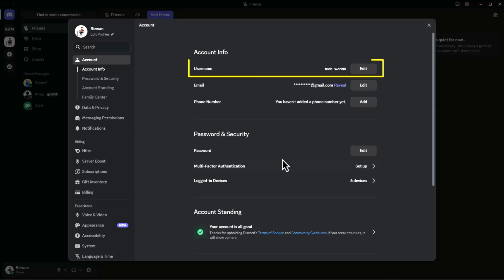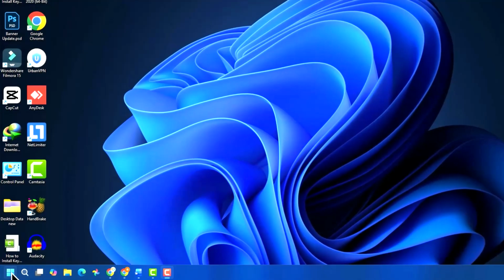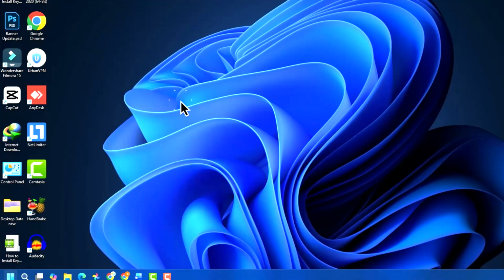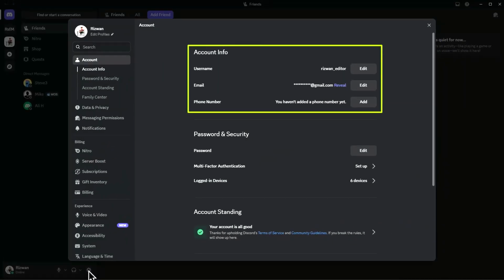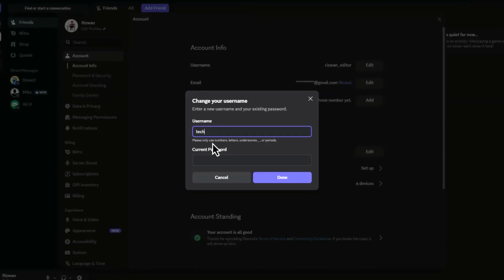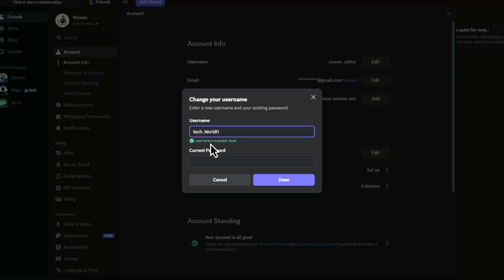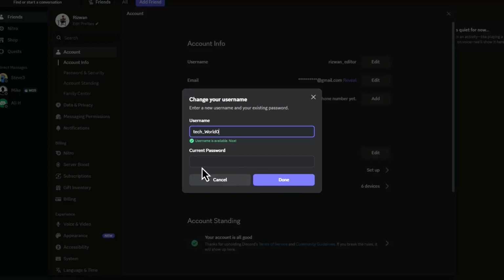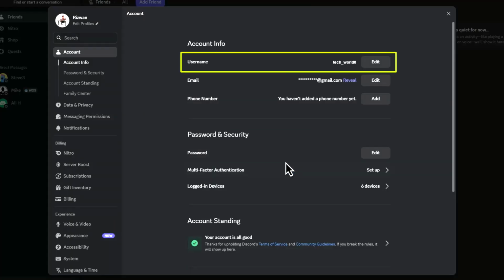How to Change Your Discord Username (Android, iPhone & PC)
Want to change your Discord username? 💬👤

In this beginner-friendly tutorial, I'll show you how to change your Discord username on Android, iPhone, and PC. Whether you're updating your username for a new identity, branding, or simply want a fresh look, this step-by-step guide will help you make the change in just a few taps.

This guide works on the latest version of Discord for Android, iPhone, Windows, Mac, and the web.

🧠 What You'll Learn:
Change your Discord username
Update your Discord display name
Edit your Discord account profile
Choose a unique Discord username
Fix username change issues
Customize your Discord account
⚡ Quick Steps

✔ Open the Discord app or visit Discord.com 💬
✔ Tap or click the User Settings (⚙️) icon
✔ Go to My Account
✔ Tap Username ✏️
✔ Enter your new username and confirm the change
✔ Enter your password if prompted

💡 Bonus Tip

Your Username is different from your Display Name. Your username is your unique account identifier, while your display name can be customized separately for servers or your profile.

💡 Works on Android, iPhone, Windows, Mac & Web | Beginner-friendly | Updated for 2026